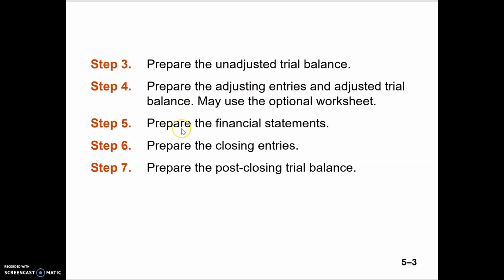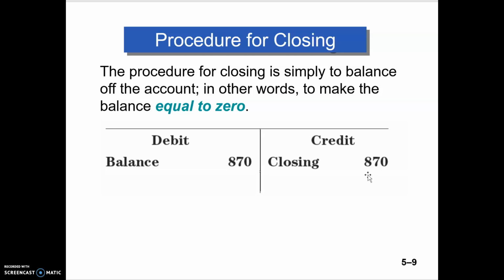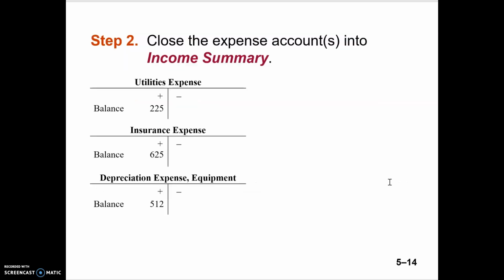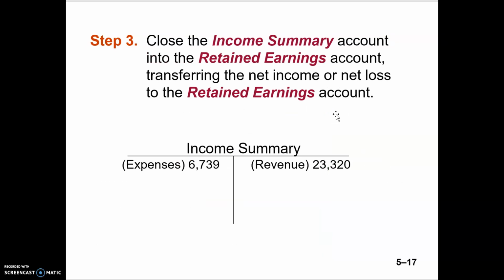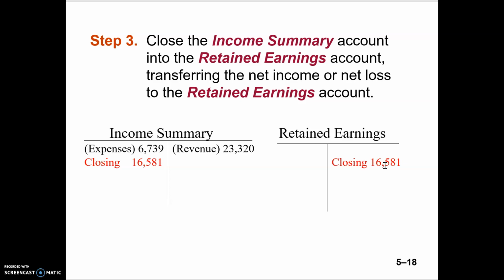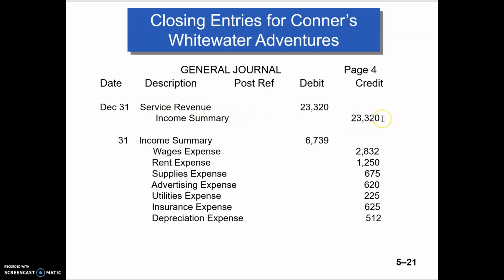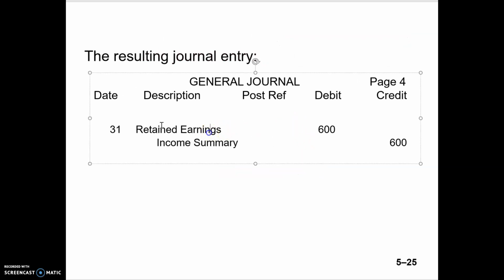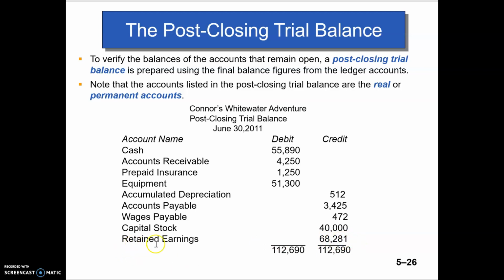131 Chapter 4 part 4